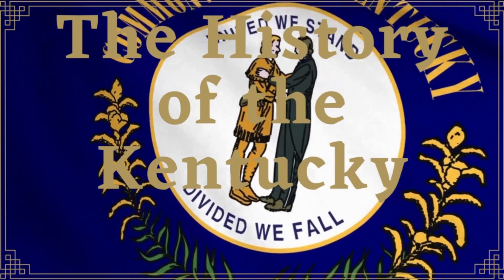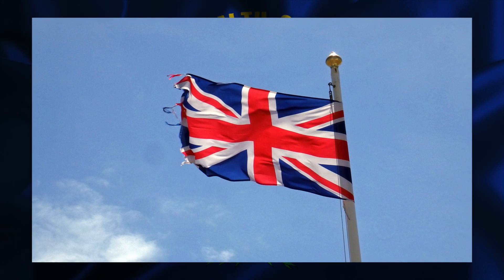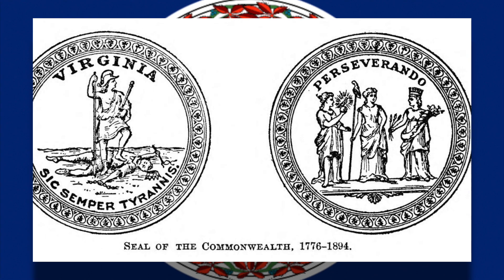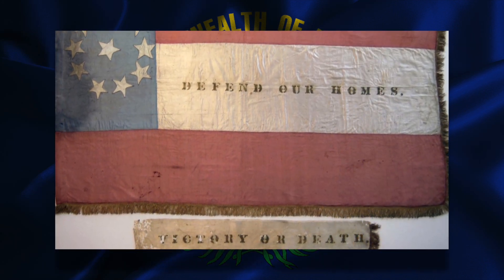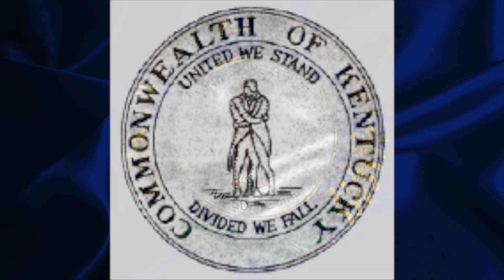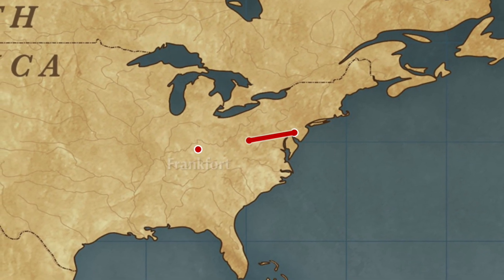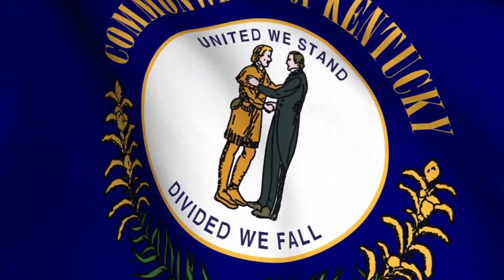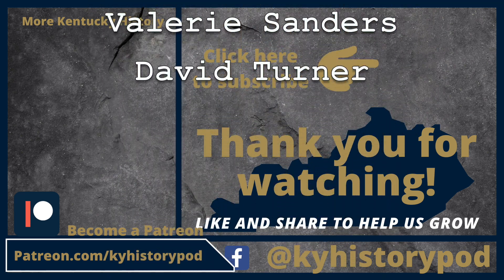The History of the Kentucky Flag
You probably know about Old Glory and The Stars and Bars but do you know about The Kentucky flag? In this video, learn about its interesting journey and how it finally became official.